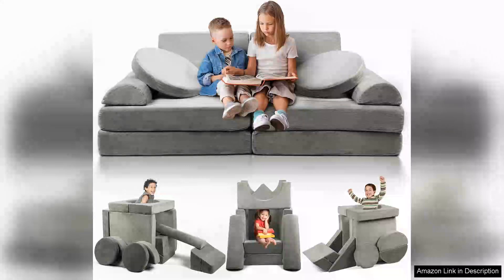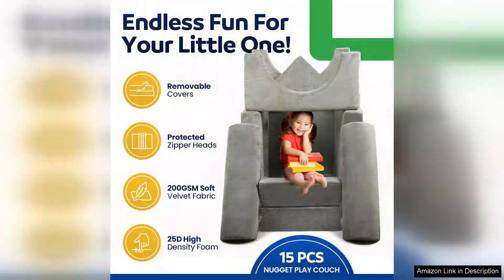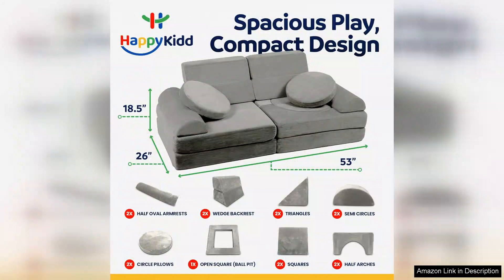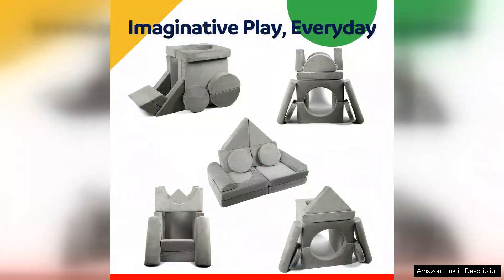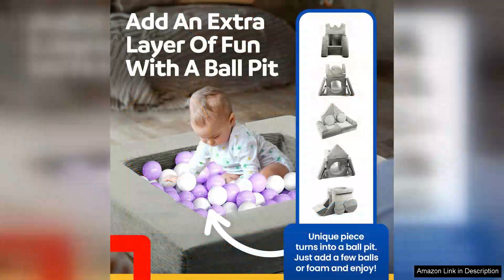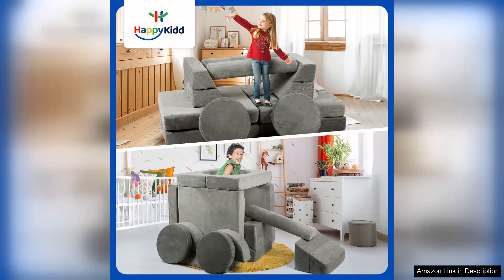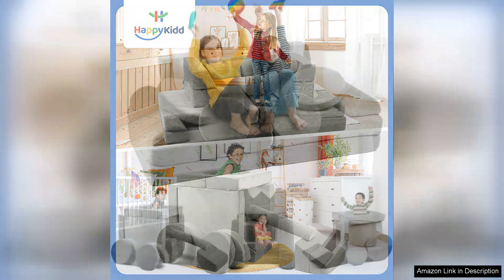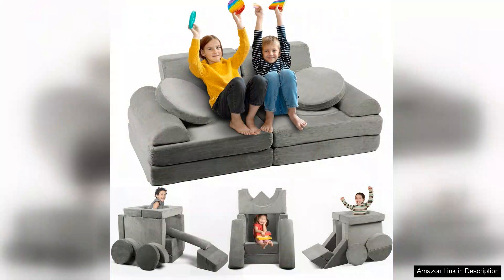Modular Kids Play Couch 15 Pieces Buildable Plush Play Couch Panels Review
The Modular Kids Play Couch is a fantastic addition to any playroom or family space, offering both versatility and comfort for children. Comprising 15 buildable plush play couch panels, this product encourages creativity and imaginative play, allowing kids to construct their own seating arrangements, forts, or even obstacle courses. The soft, cushioned panels are perfect for little ones, providing a safe and cozy environment for lounging, reading, or playing.

One of the standout features of this play couch is its modular design. Children can easily rearrange the pieces, promoting problem-solving skills and teamwork as they collaborate on their creations. The lightweight nature of the panels means that even toddlers can participate in building their own adventure spaces. Additionally, the couch is made from high-quality, durable materials that withstand daily wear and tear, making it an excellent investment for families.

The vibrant colors of the play couch panels add a delightful touch to any room, brightening up the space and stimulating a child’s imagination. Parents will appreciate the removable and washable covers, making clean-up a breeze after playtime. The versatility of the couch extends beyond play; it’s also an attractive seating option for family movie nights or reading sessions.

However, it’s worth noting that while the modular design is fun, some parents may find that the individual pieces can easily slide apart during active play. A simple solution is to place the couch against a wall or use it in a designated play area to minimize this issue.

Overall, the Modular Kids Play Couch is an excellent choice for families looking to enhance their children’s play experience. It combines fun, functionality, and comfort, making it a valuable addition to any home. Children will love the freedom to create their own spaces, and parents will appreciate the quality and ease of maintenance. Highly recommended!